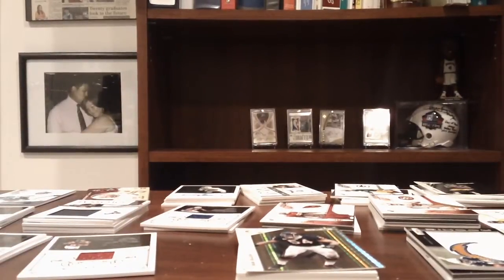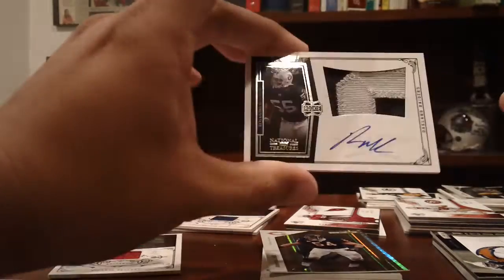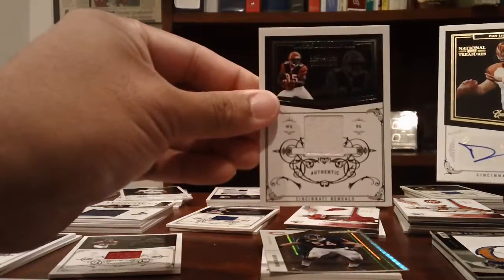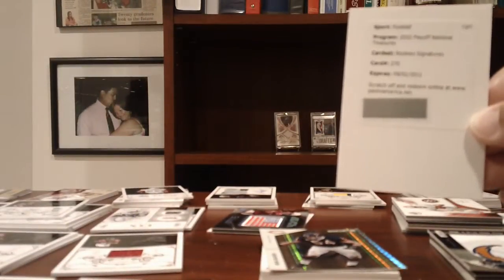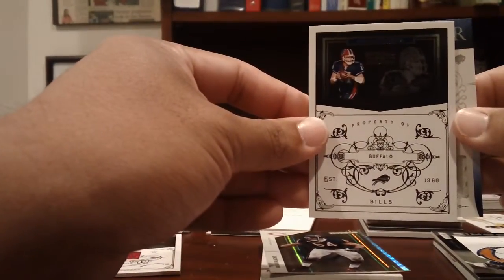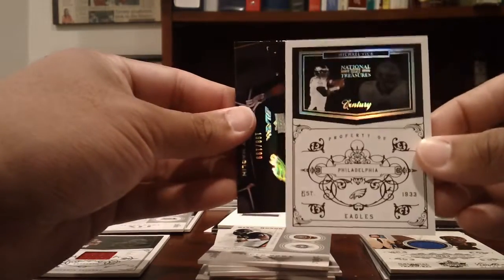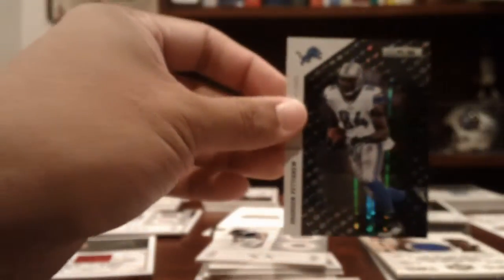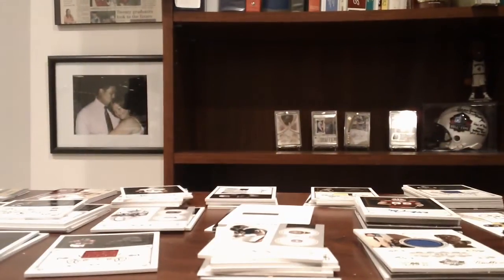RECAP! AUG 22nd FOOTBALL BREAKS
Thanks to everyone for getting in...team matchups below

1diverseme Vikings
artyusmc Jets
baltimoreorioles54 Cowboys
bmwdroptp7 Ravens
breeze72 Chargers
breeze72 Falcons
cardsfan7 Titans
cmurda444 Giants
cmurda444 Texans
ejames Broncos
empiremixtapes1 Steelers
empiremixtapes1 Eagles
gatorgames Redskins
gatorgames Browns
gbarlam Saints
gcisme20007 Buccaneers
gcisme20007 Raiders
knicks44 Jaguars
lebronexquisite Seahawks
lynchman2695 Bears
meggiemegs22 Cardinals
Mrkillen24 Patriots
nelsoncj27 Rams
njsportsmachine Panthers
nutt8711 Chiefs
roostin17 Packers
roostin7 Bengals
roostin7 Colts
supercowboys71 Lions
teamlegend Bills
thomasquinn2win Dolphins
tripledoublesports 49ers